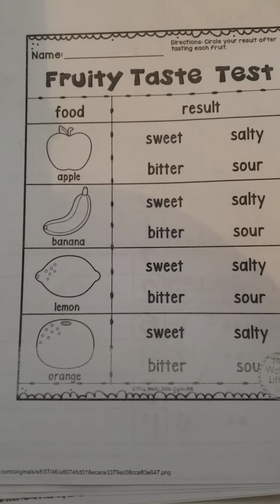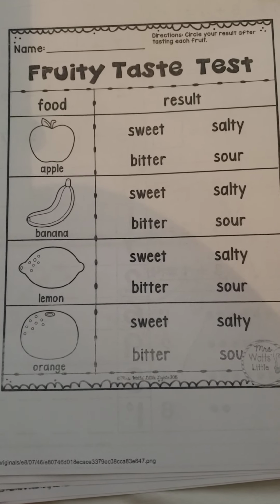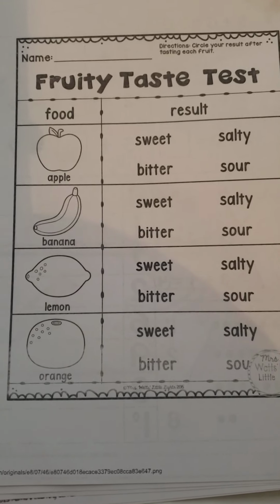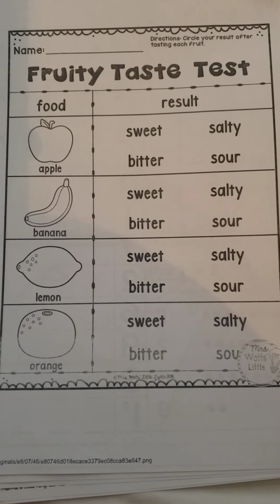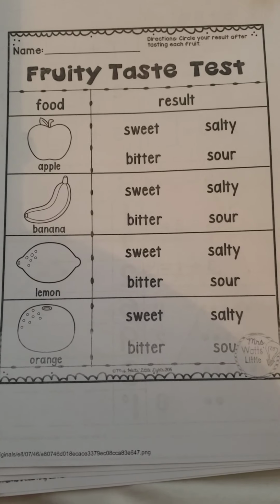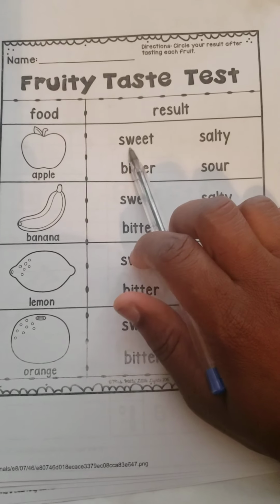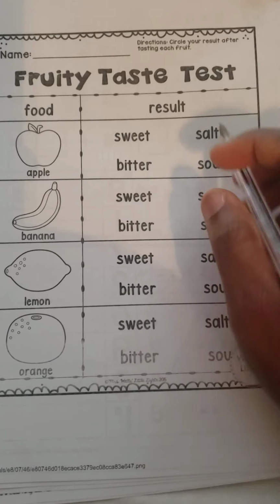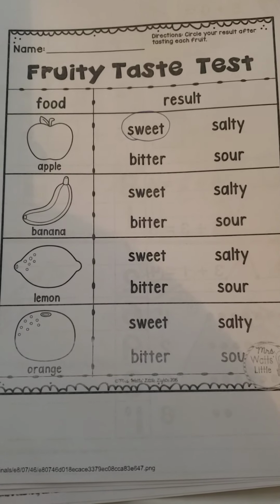Summer Packet June 9th 2020 - AIA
Summer Packet Explained